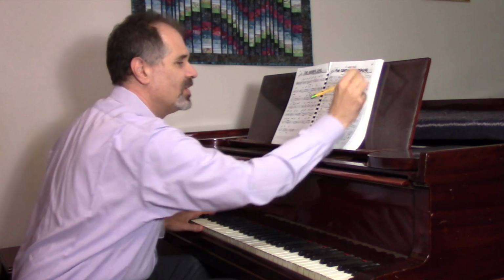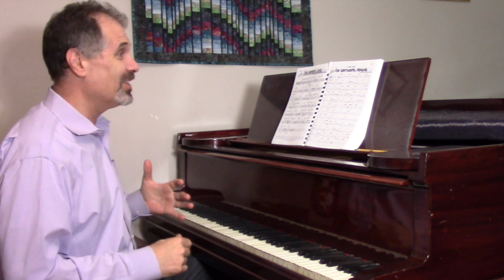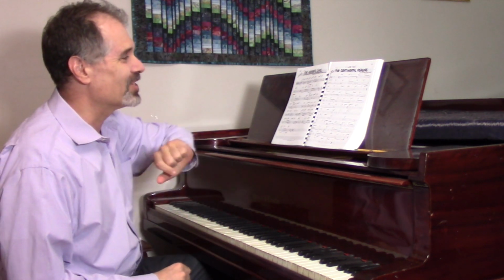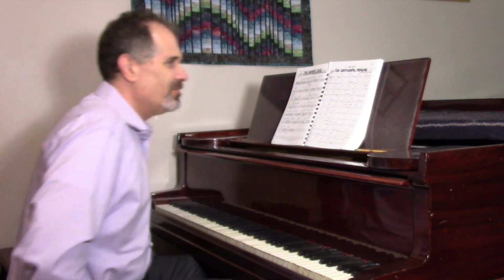For Sentimental Reasons: Real Book #124 (Jazz Piano Lesson)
A jazz piano lesson to show you the various possible harmonies for this great jazz standard.

Ron